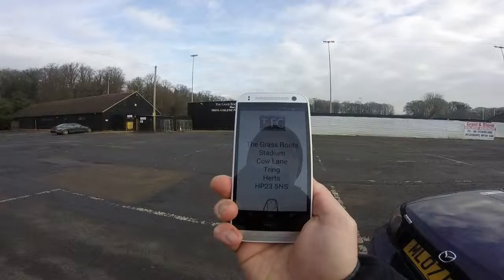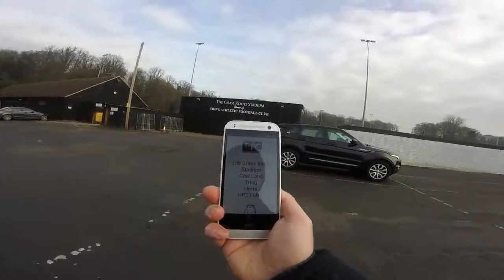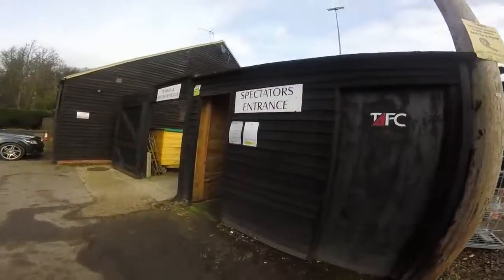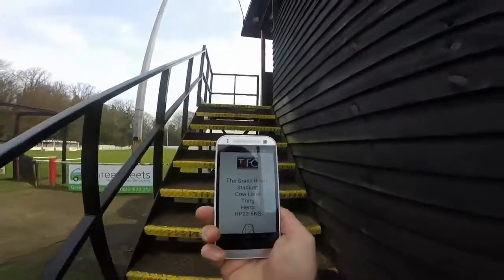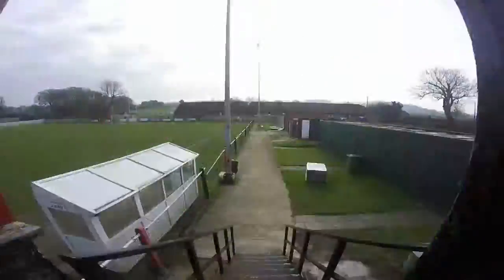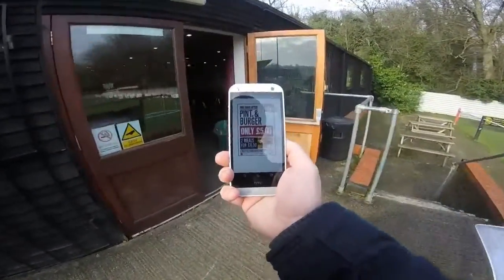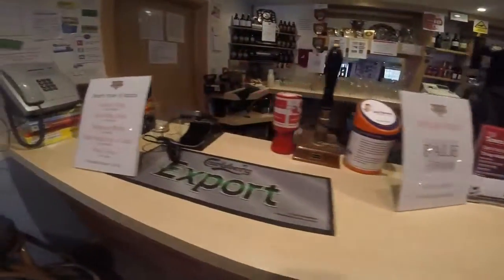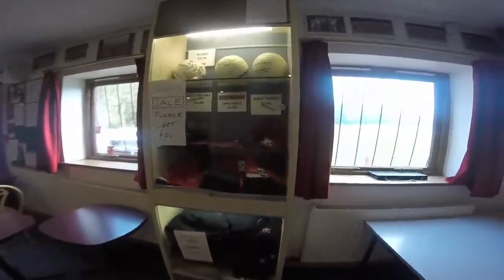iBeacon Demo Stadiums and Events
Second demonstration video of how iBeacons could be utilised in an App.